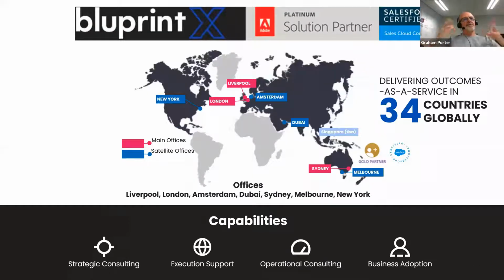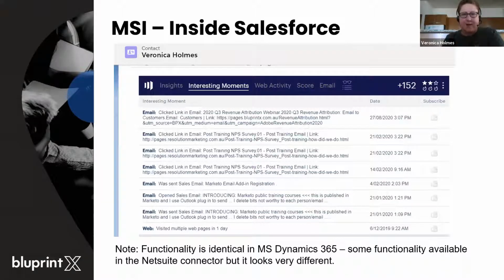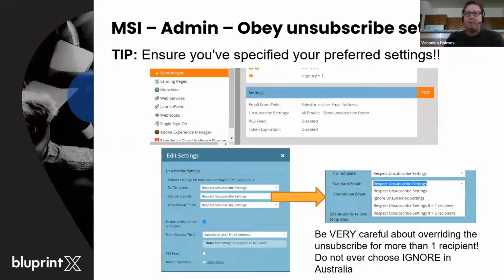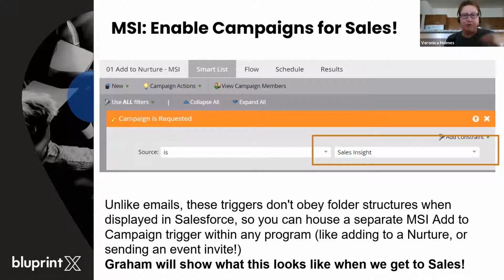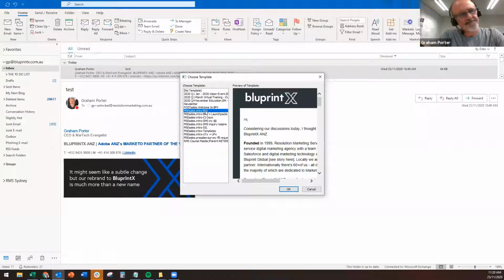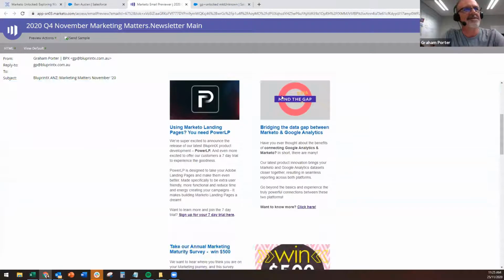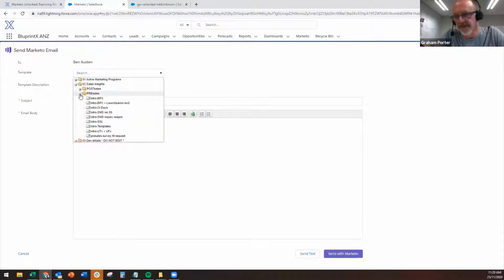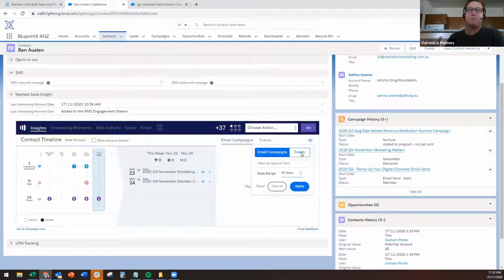Marketo Unlocked - Forgotten Functions Nov 2020 Marketo MSI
How should your sales people "consume the goodness" that Marketo is capturing at the back-end?
We show you how we use Marketo in-house from a sales perspective at BPX:
covering:
- the Outlook plugin
- MSI inside of our SFDC instance
and
- how to drive nurture and engagement via Marketo from CRM.
Notes: contents of this video:
- a 3.30 mins intro